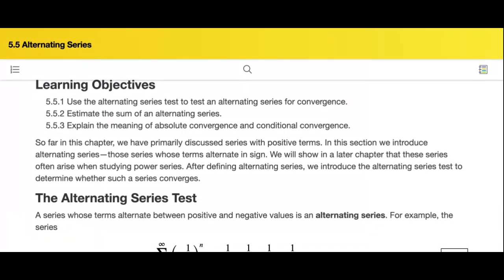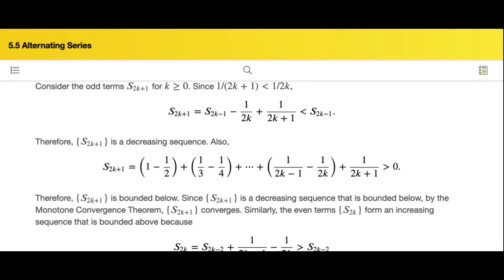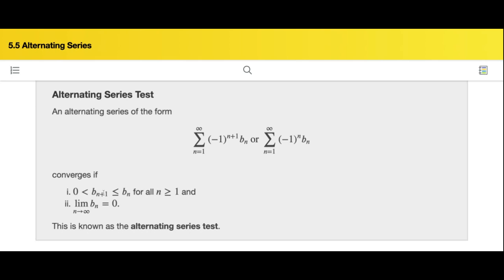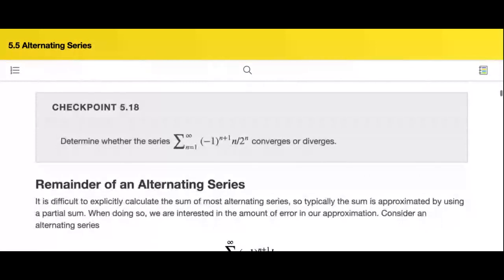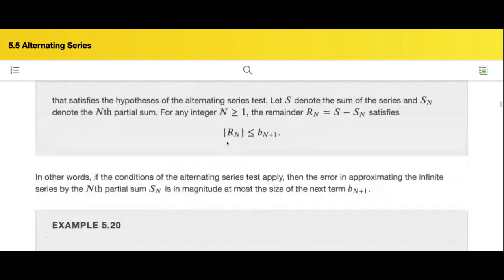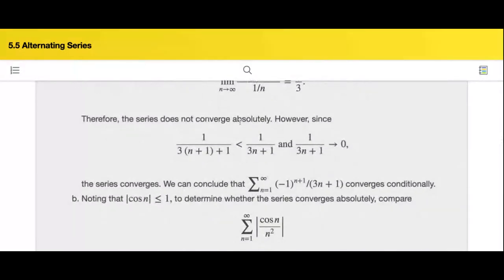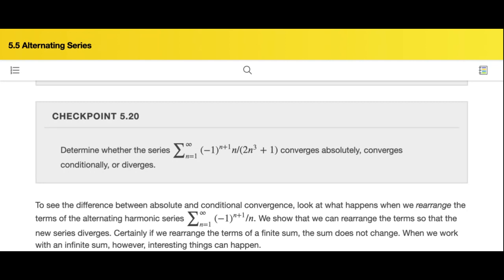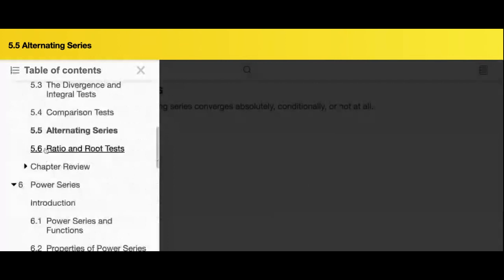Calculus II - 16